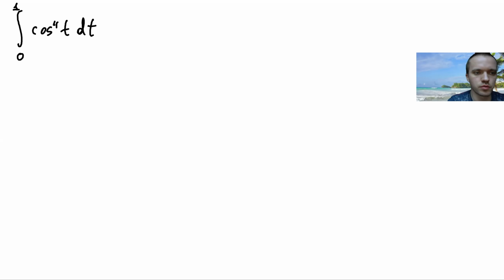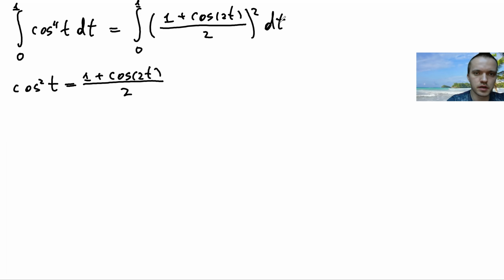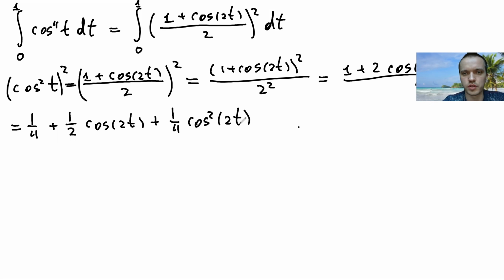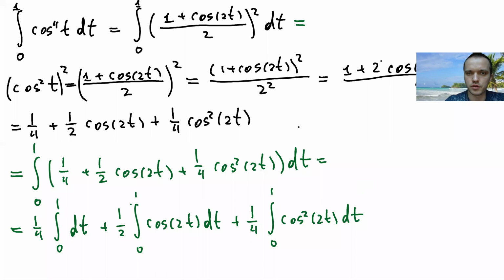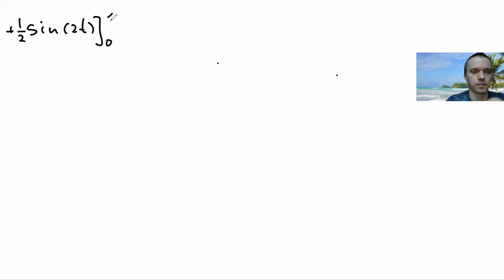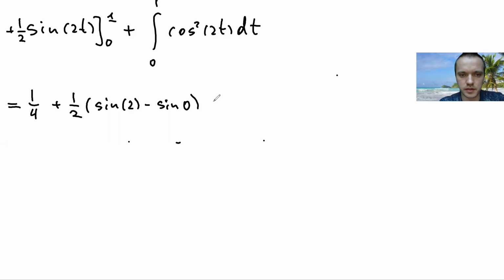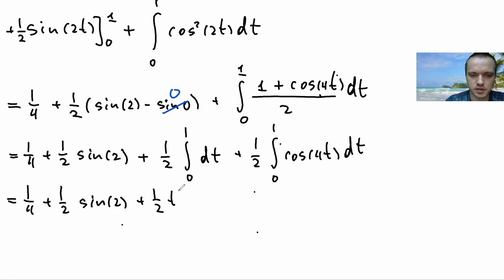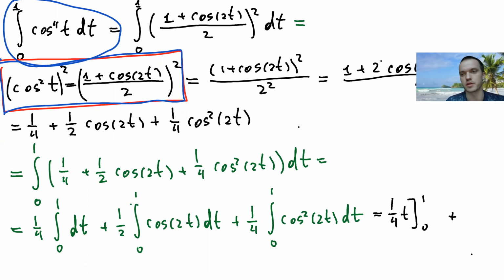Calculus 2: Trig Integral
In this video, we are going to compute an integral of cos ^ 4 t dt.